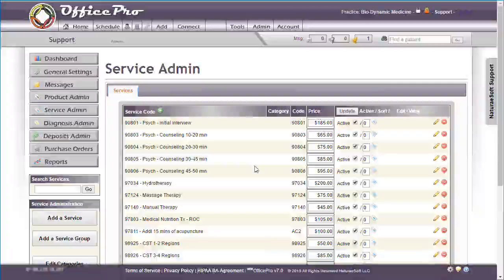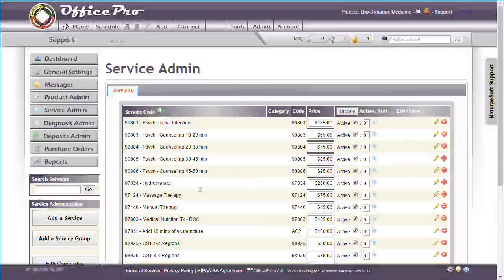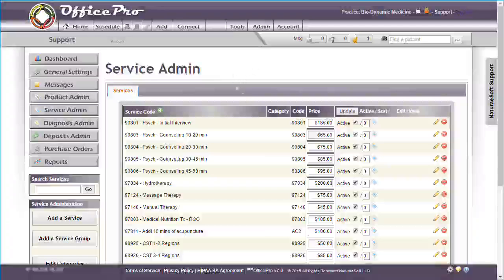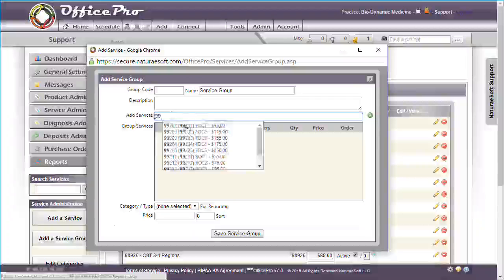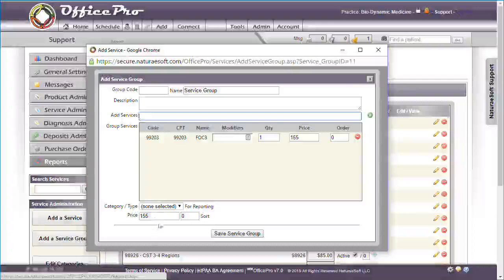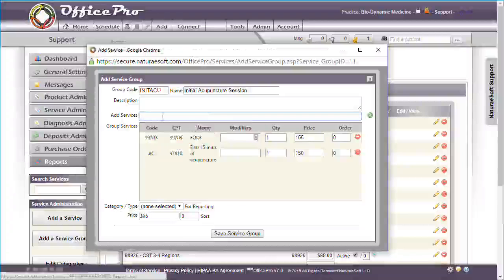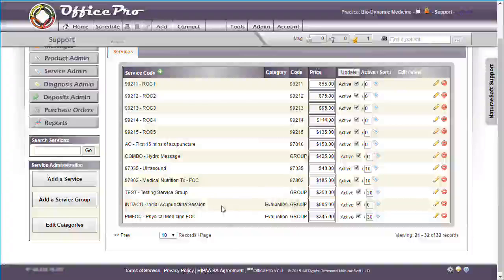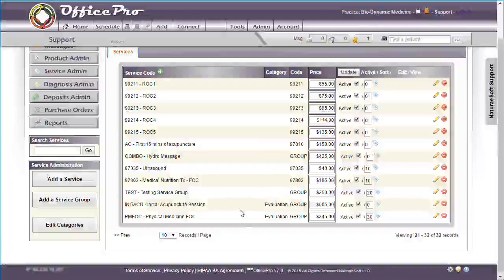OfficePro - Service Administration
This video show you how to manage your service charges in OfficePro.